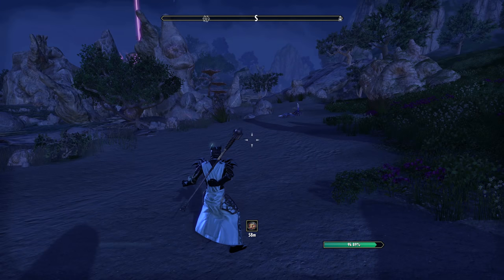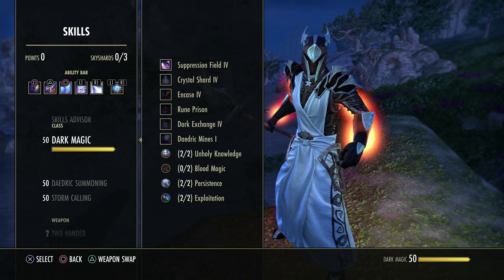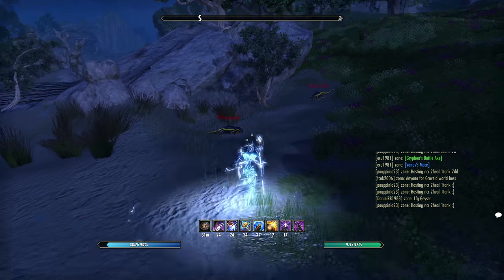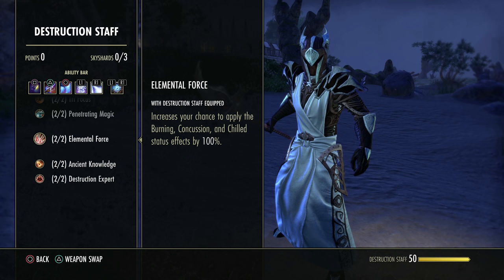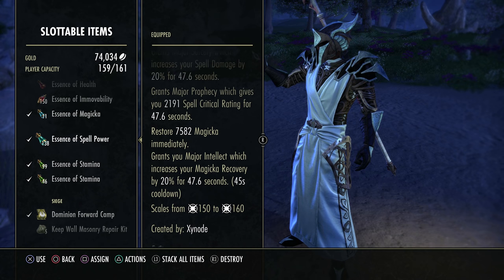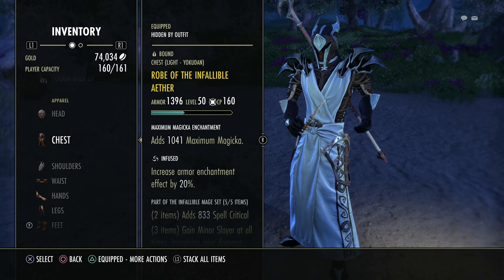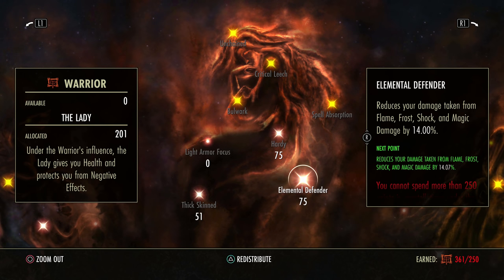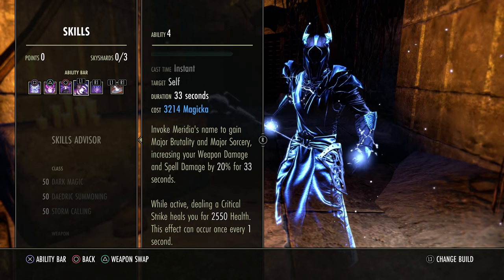ESO - EASY SORC - Magicka Sorcerer PVE Build - (Summerset)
The easiest Elder Scrolls Online Sorcerer build is Stronger than EVER!!
The "Easy Sorc" is back and whooping content in Summerset! Very easy to use, with a simple yet effective rotation, sustainable, survivable, fully utilizing effective abilities and passives, easy to farm loot, high single target damage and MASSIVE AOE capability!
Viable for ALL content in the game including Vet Maelstrom and hard mode trials! Strong for beginners AND very experienced players alike!
This has been used in The Elder Scrolls Online by THOUSANDS of players to date and  just got even stronger! Enjoy!

Time stamps.
Note: Skipping will result in missing out on valuable information. These are for reference only.
Intro: 00:00
Stats: 01:00
Skills: 03:16
Passives: 21:19
Alterations to skills: 35:45
Gear: 37:35
CPs: 50:20
Rotation/ Aoe demo: 55:35
Skeleton demo: 1:01:11